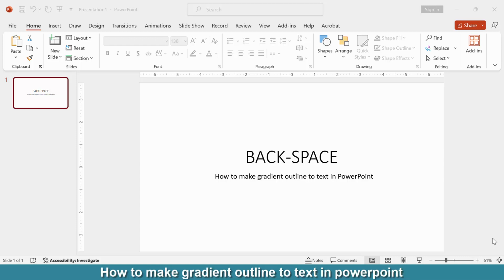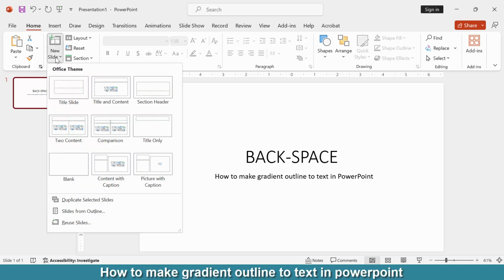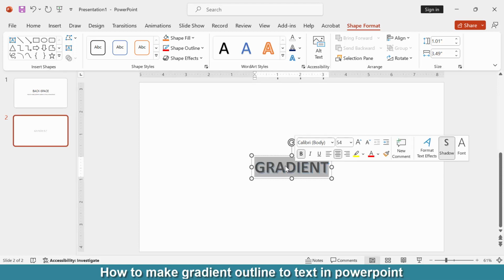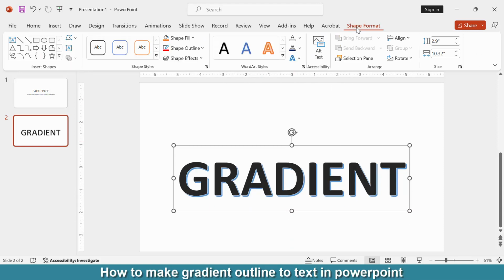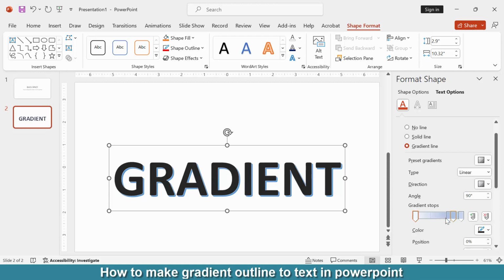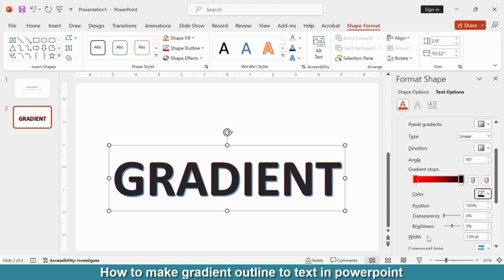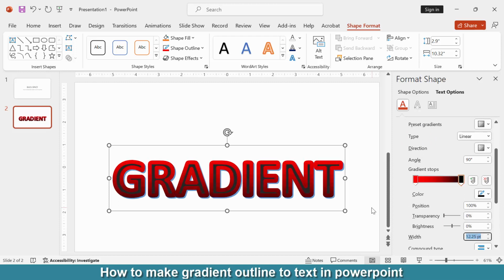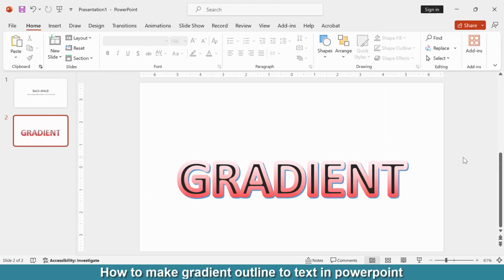How to make gradient outline to text in PowerPoint